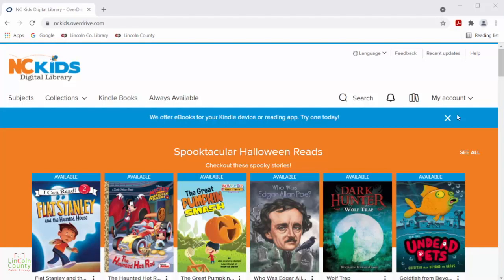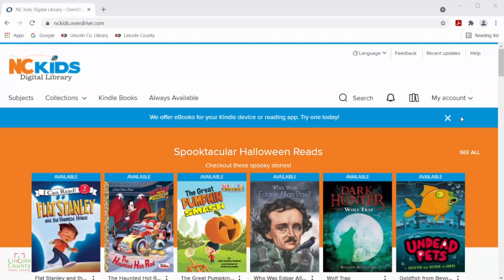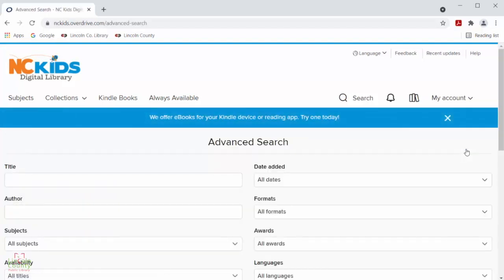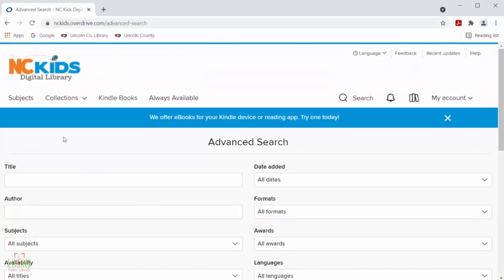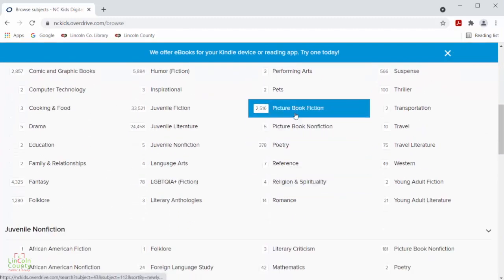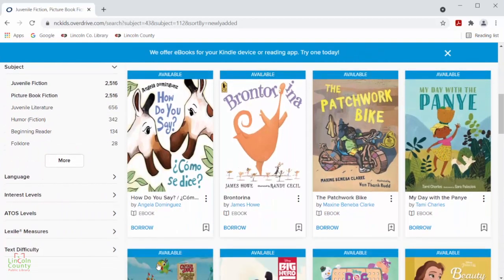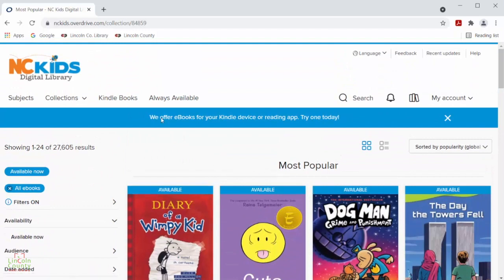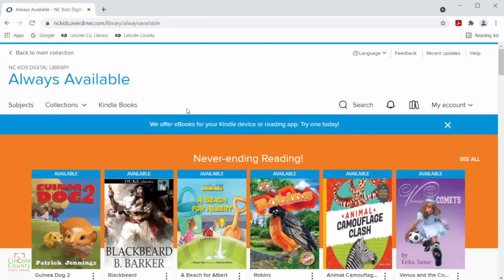Talking Tech: Searching in NC Kids Digital Library